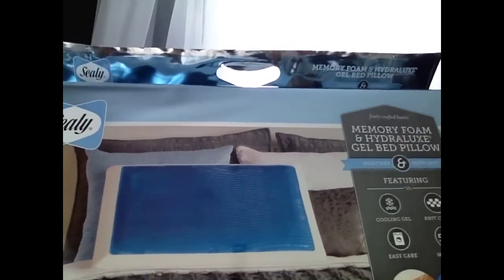2WW Product Review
Review of the Sealy Memory Foam & Hydraluxe Gel Pillow for hot flashes and night sweats.